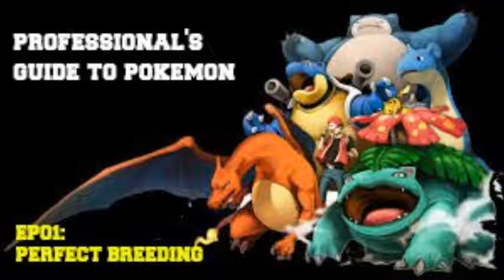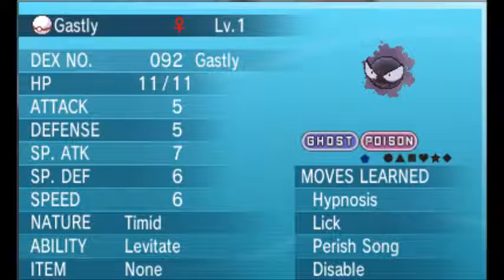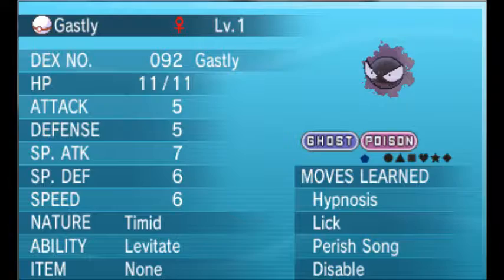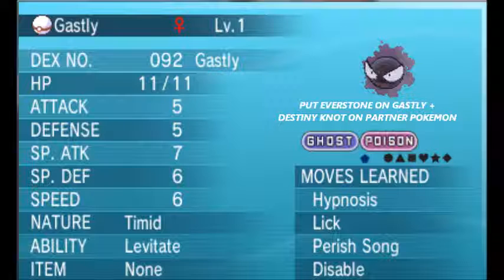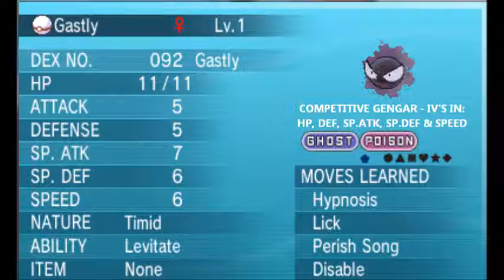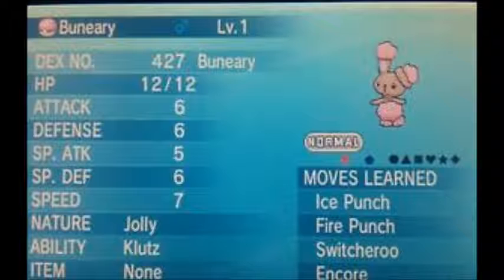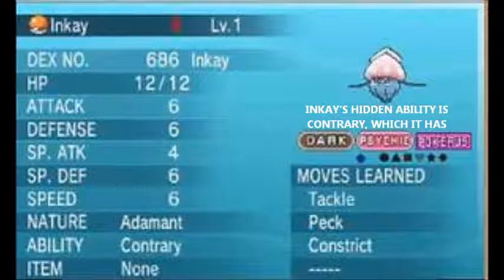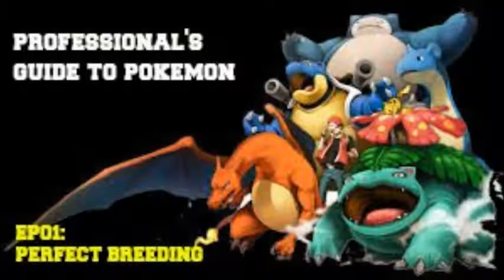Professional's Guide to Pokémon - Breeding: The Basics, Identical Offspring & Perfect Pokémon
What's good Youtubers? Pokefans unite! Gib The Great here back with the first episode of Professional's Guide To Pokemon! In this episode, we talk about how to breed for consistent natures, how to get correct offspring for the Pokémon you want and how to pass on IV's to the offspring.

If you think I missed something important out during this series, leave it down in the comments and I'll address it in Bonus episodes!